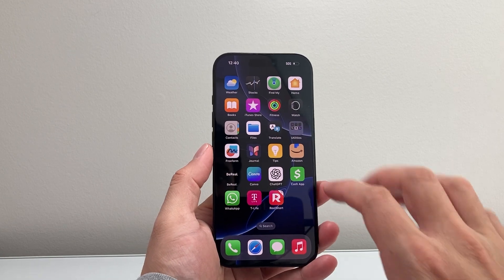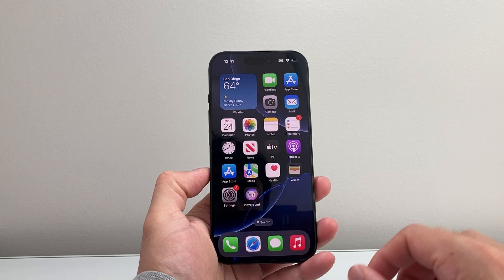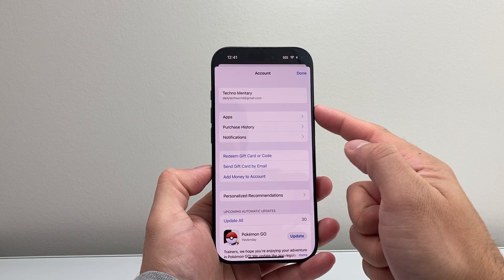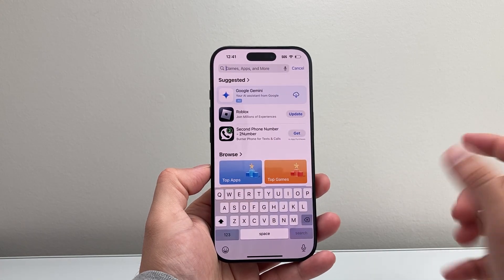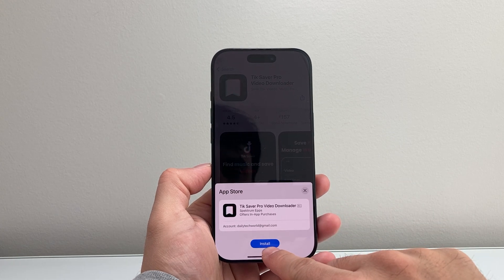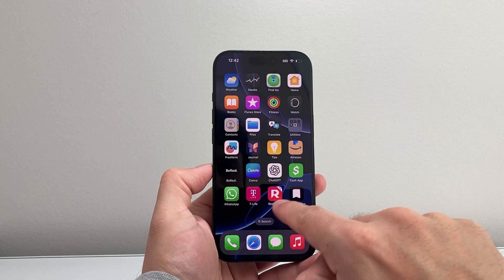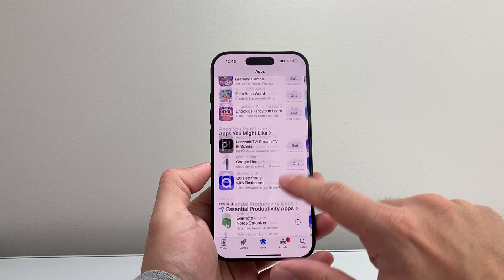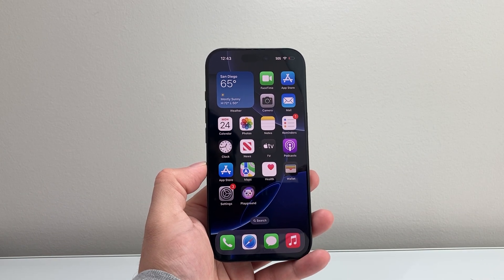How To Download and Install Apps on iPhone?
In this iPhone tutorial, you will learn how to download and install apps on iPhone!